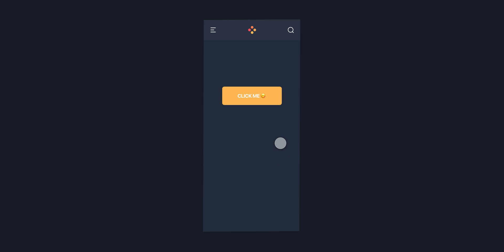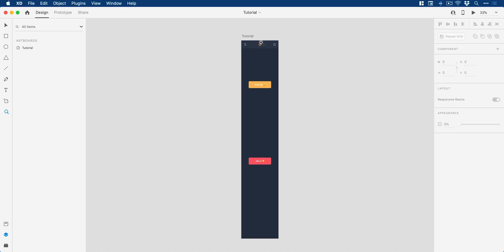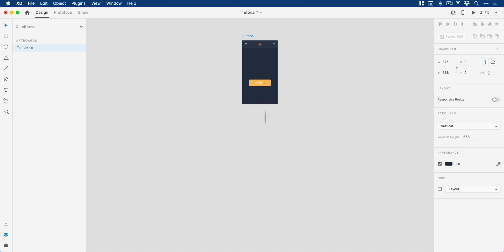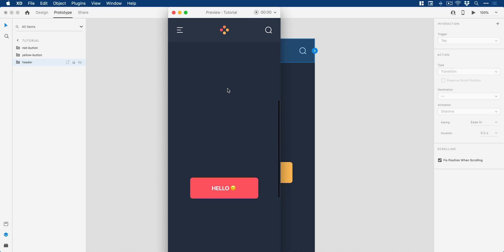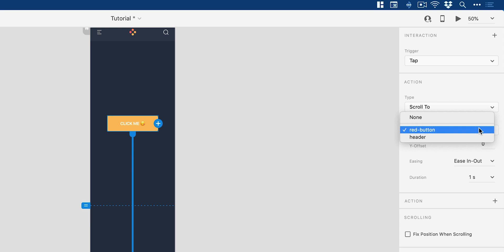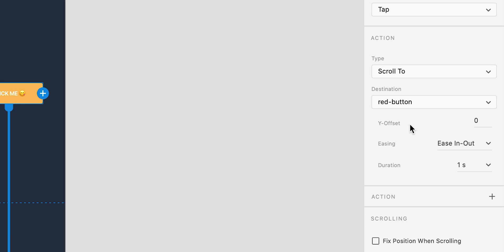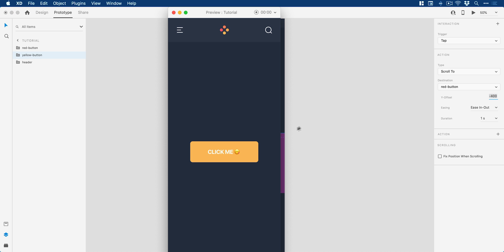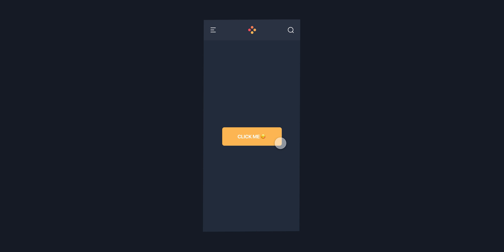Creating a Sticky Header with Anchor Links in Adobe XD